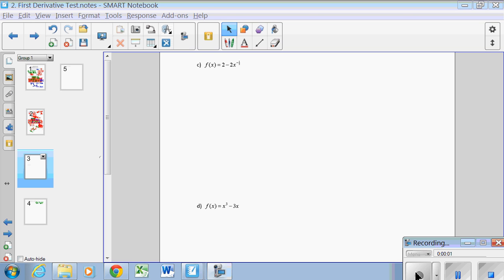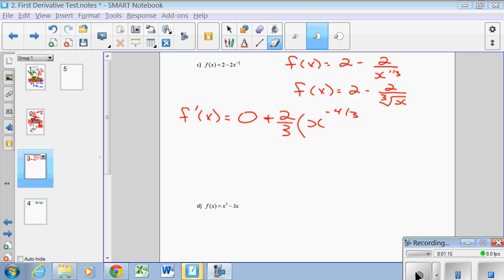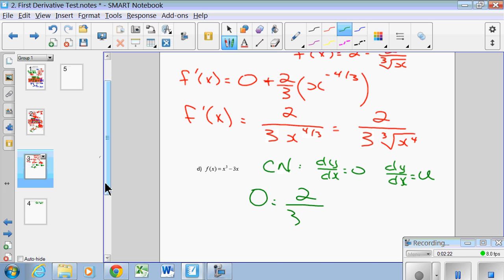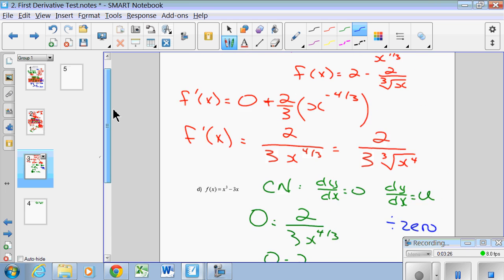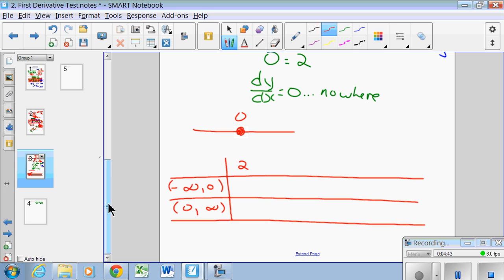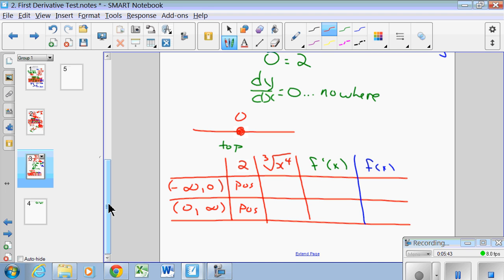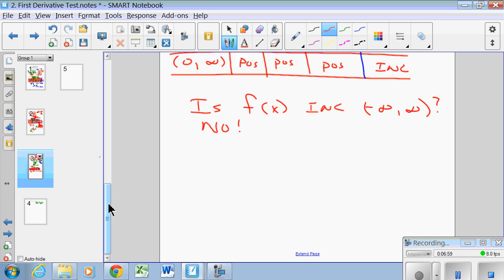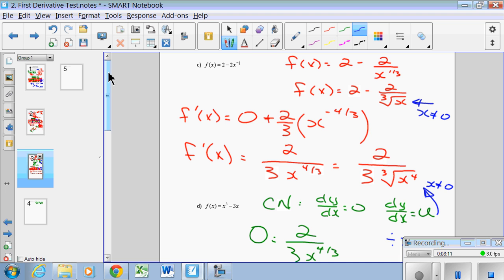First Derivatives Example 3c